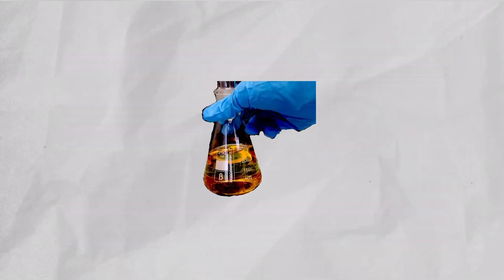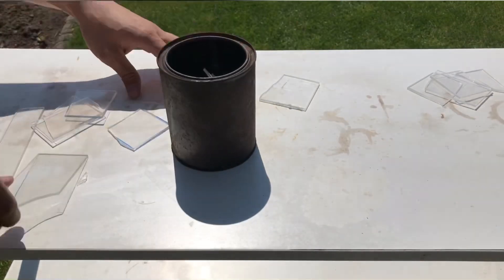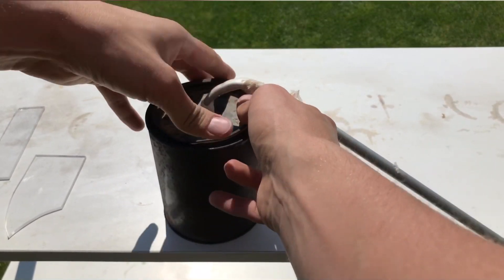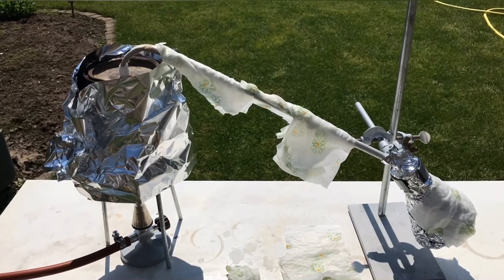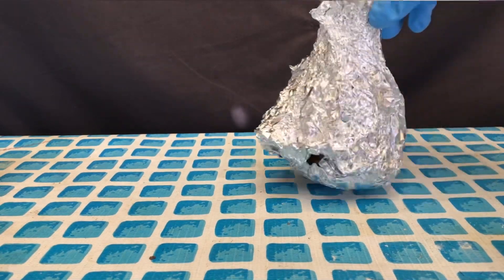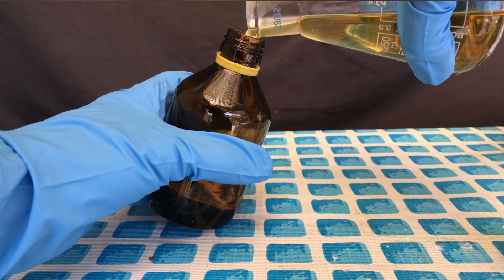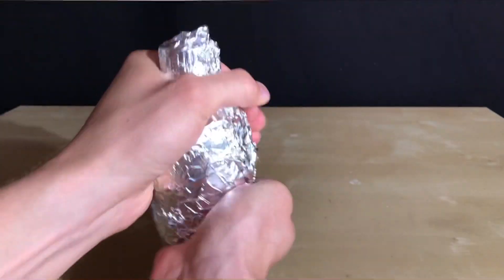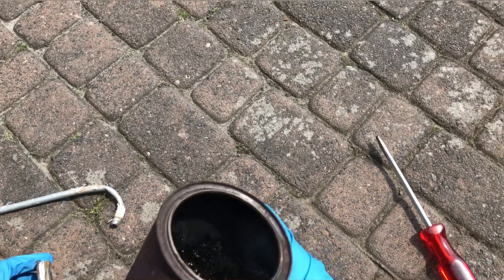Recycling Plastic For Useful And Dangerous Precursors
In this video we are going to make methyl methacrylate from PMMA (acrylic glass). Don‘t try this at home. Appropiate safety precautions (gloves, respirator, very good ventilation) were in place.